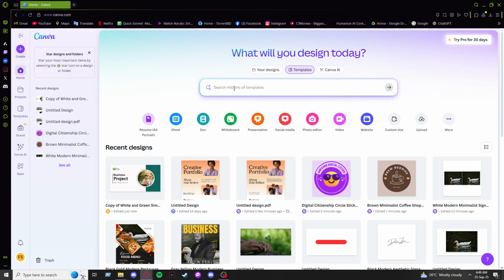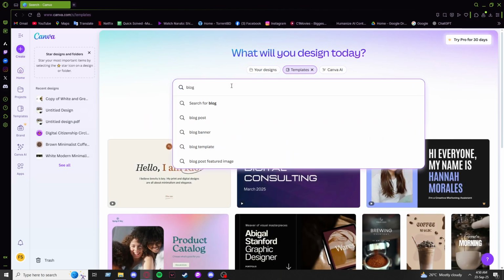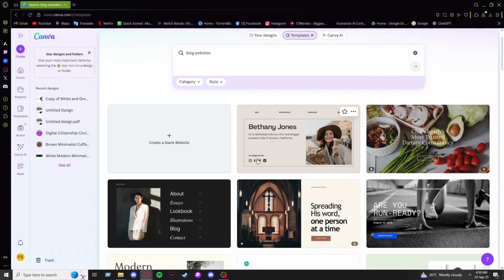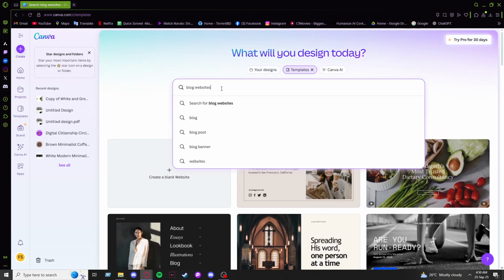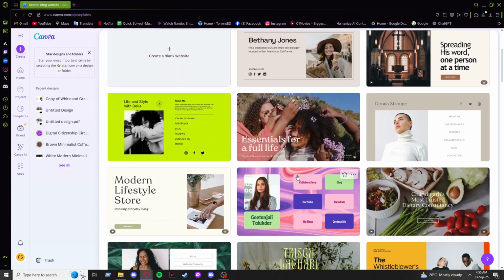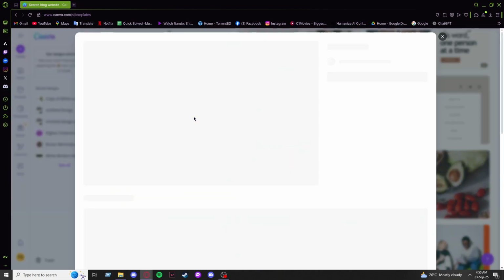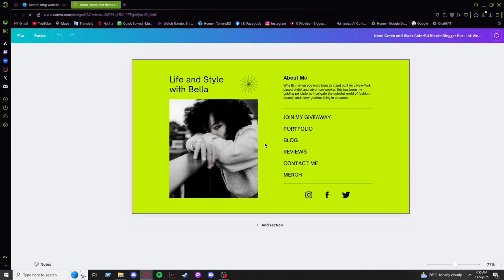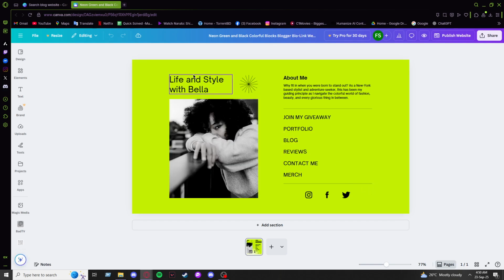How to Create a Blog in Canva Website (Full 2025 Guide)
How to create a blog in Canva website is easier than you might think. In this 2025 guide, I’ll show you how to set up a Canva website and organize it like a blog with pages and posts. This is perfect for beginners who want a simple blogging setup without coding. Watch till the end for tips on making your blog look professional.